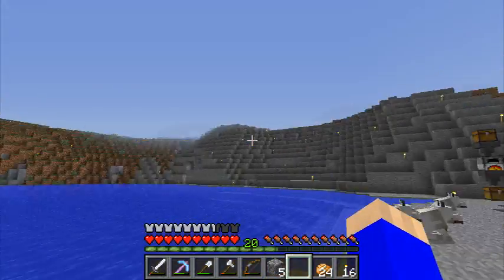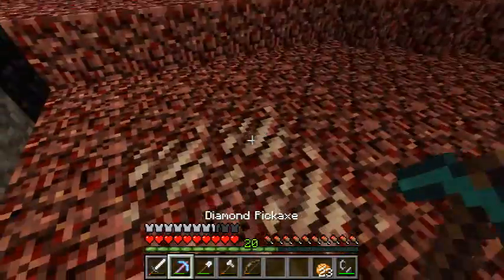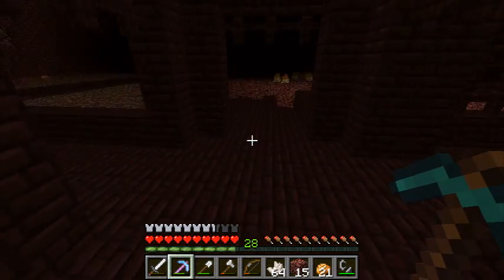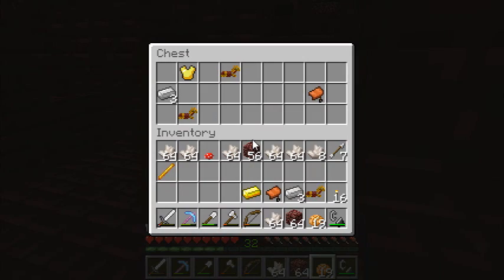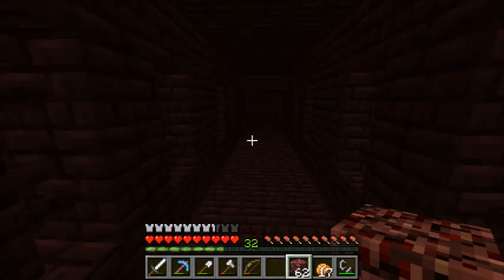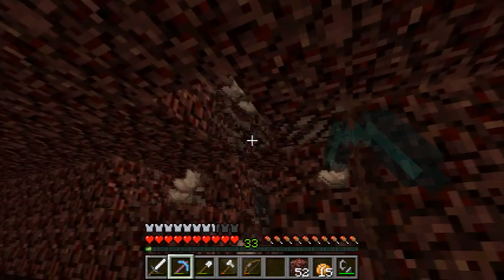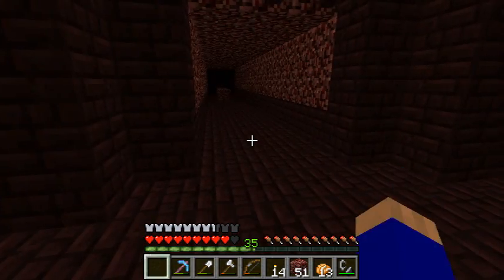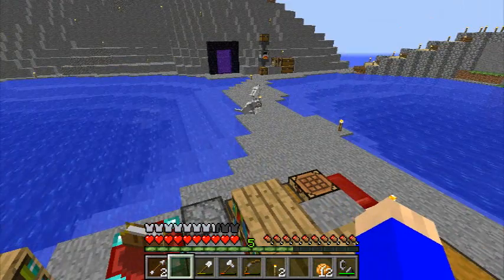Krazyfrogable Plays Minecraft: To The Nether! (E3)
Tweet @ me bro!